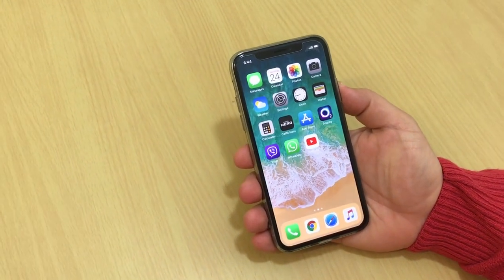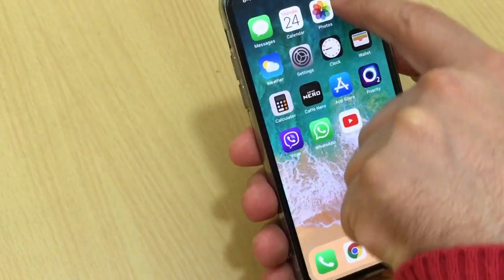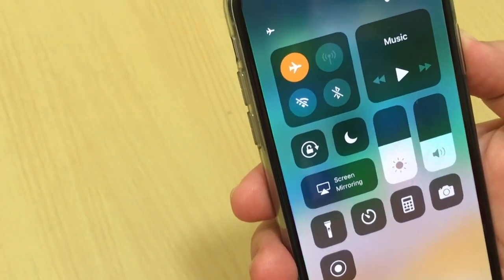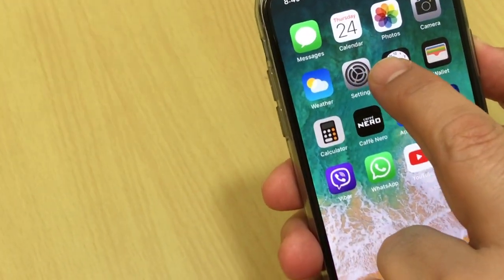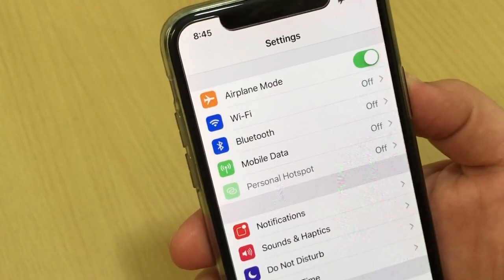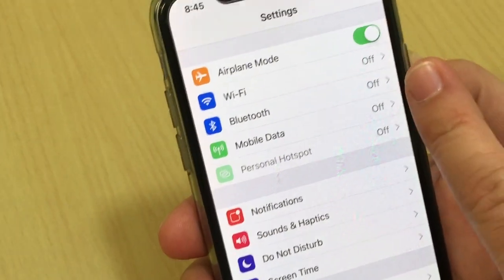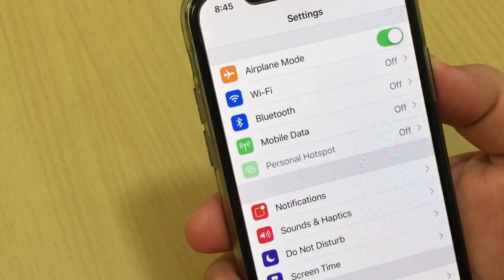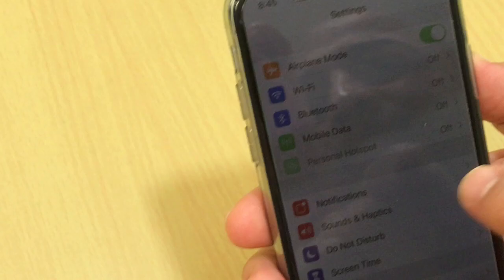How to Use Airplane Mode on your iPhone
Educational Video Regarding how-to-turn on the Aircraft Mode on the iPhone. Using Airplane Mode on iPhone,You can Use it either While you travel,Flying or at any time you want to Disable Voice Calls and Internet Calls , All Data and Non-Data Connections. Safety Advice on iPhone.
Tutorial Video for Turning on Plane Mode on iPhone/iPad/iPod and Apple Watch.